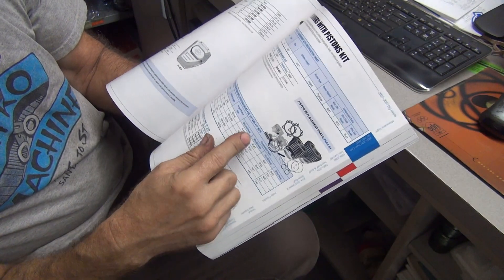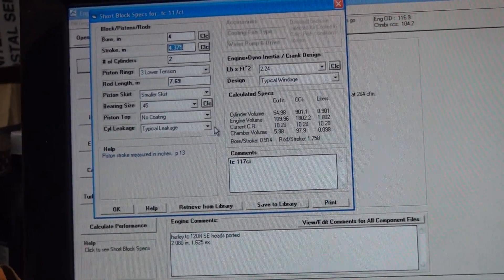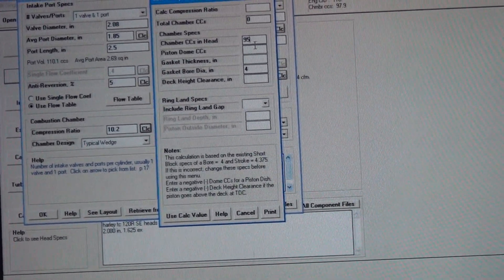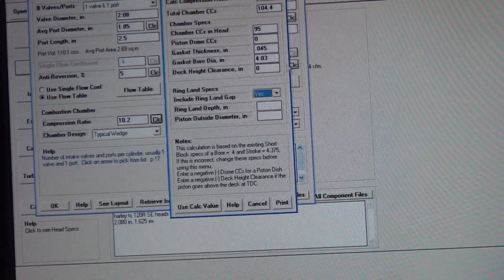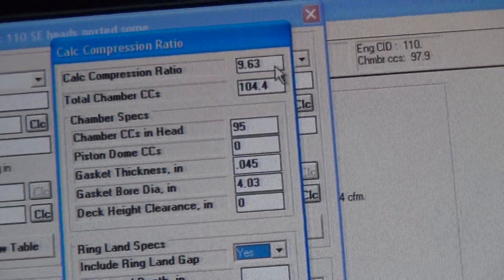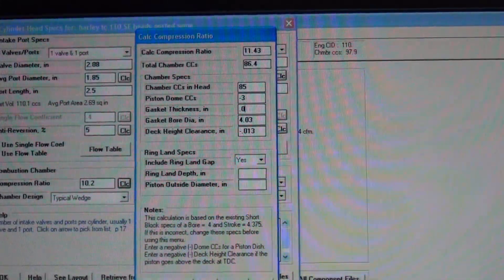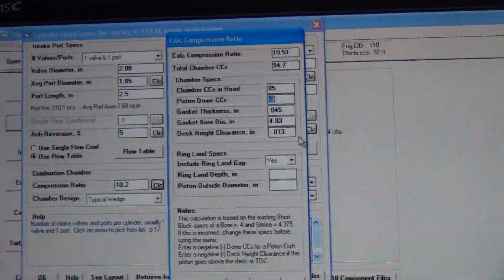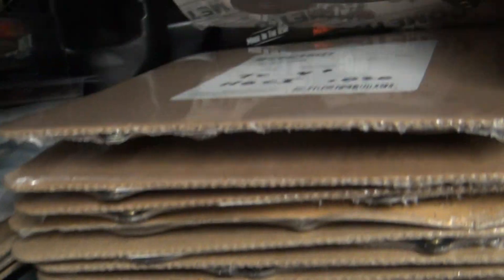#119 110ci 117ci twincam case boring flywheel rebuilding 2007-2017 1999 harley by tatro machine